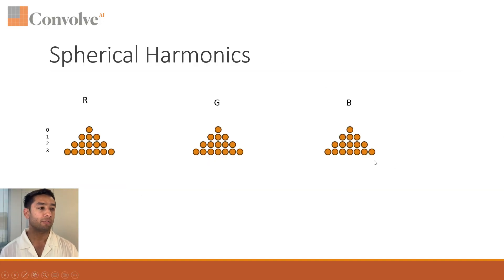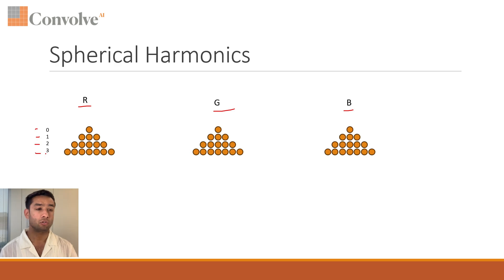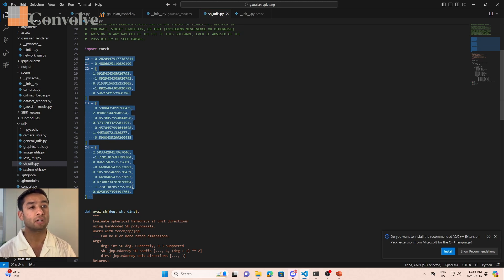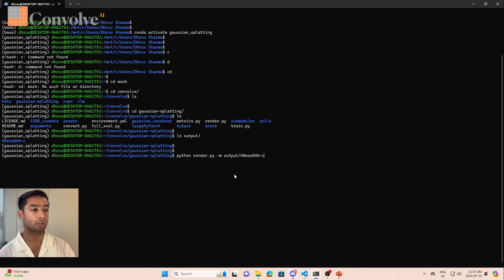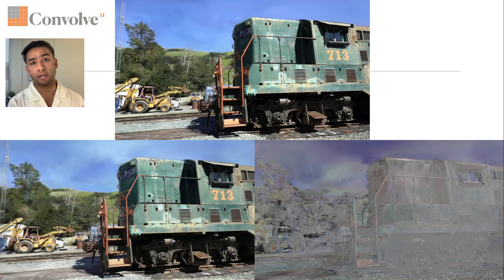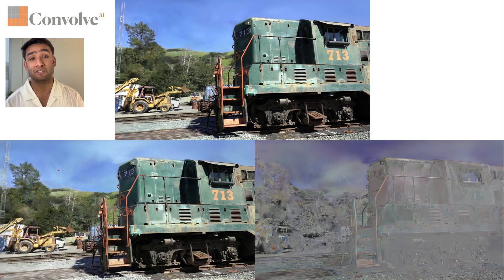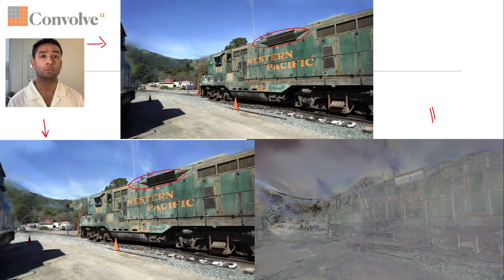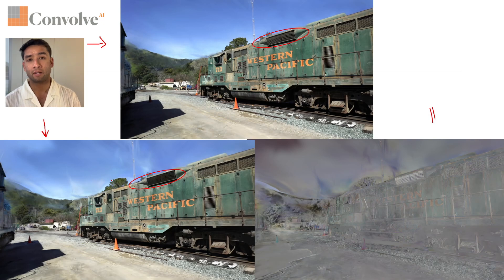Understanding the impact of Spherical Harmonic Coefficients - Gaussian Splatting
Spherical Harmonic Coefficients in Gaussian Splatting enhance the representation of lighting and shading, providing more realistic 3D renderings. They efficiently capture complex light interactions in simulations.

Contact Convolve AI! We are a team of engineers, computer scientists, and AI experts solving challenging industrial problems with software and AI.

Our vision is to solve challenging industrial problems with software and AI. We pride ourselves on developing novel and robust software solutions, employing cutting-edge research and development to serve our customers, and providing state-of-the-art data analytics, computer vision, and robotics consulting. In this channel, we strive to keep you informed about the latest advancements and applications of AI and machine learning.